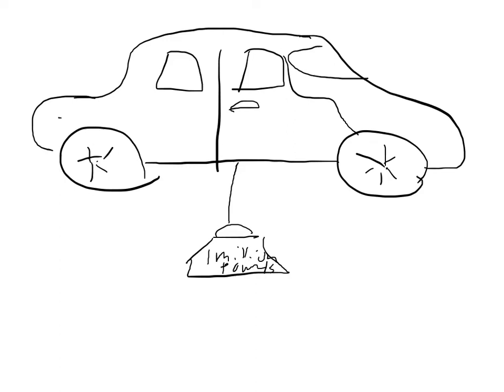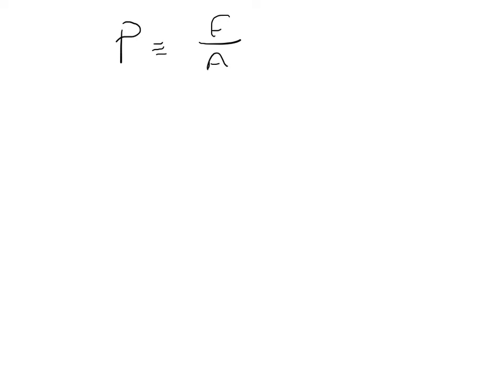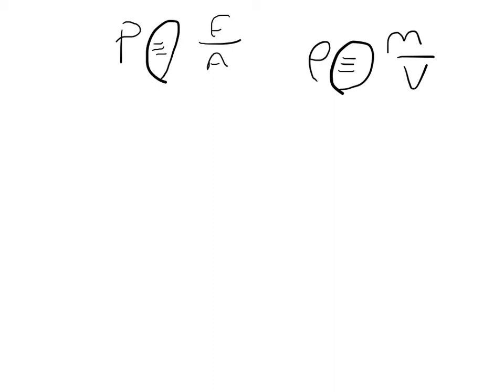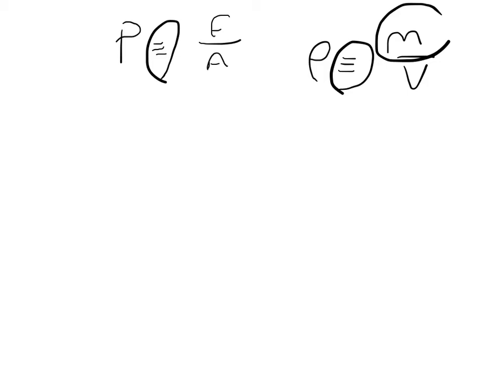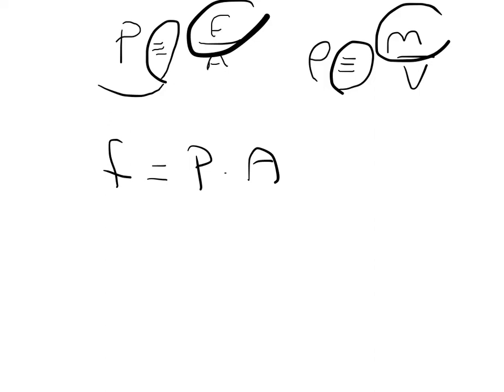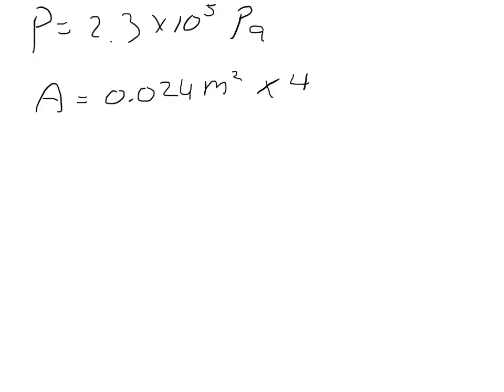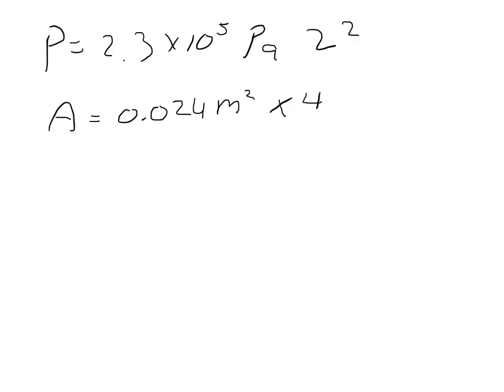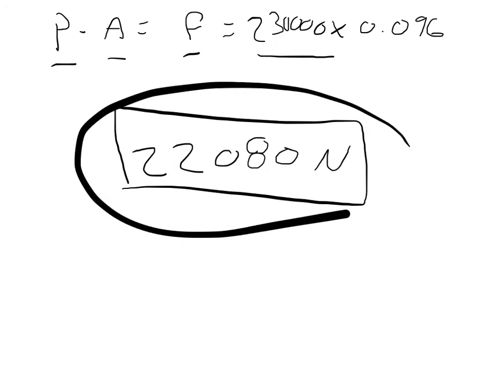Physics Web Assign Ch 9 #3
The four tires of an automobile are inflated to a gauge pressure of 2.3  105 Pa. Each tire has an area of 0.024 m2 in contact with the ground. Determine the weight of the automobile.
_____N